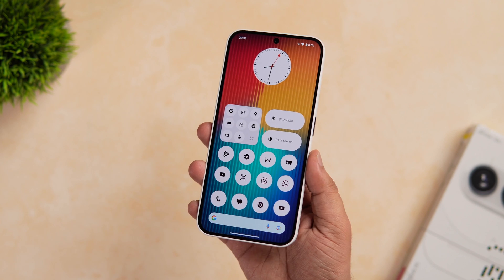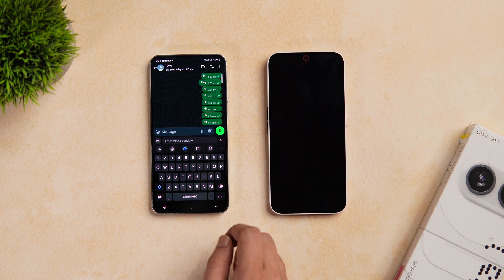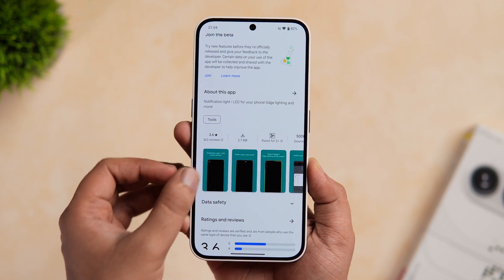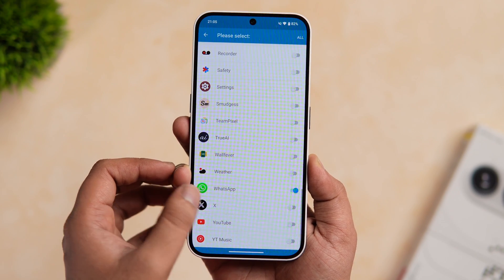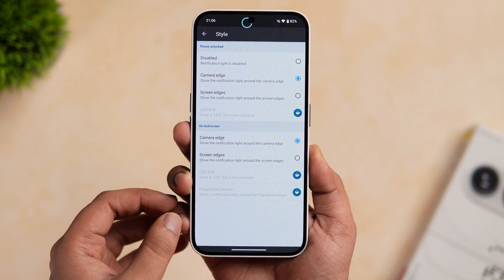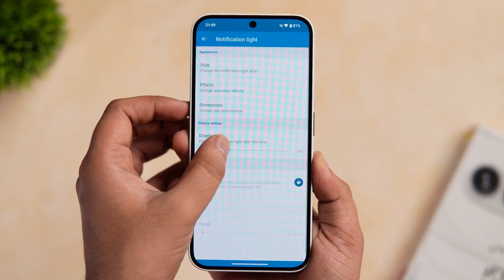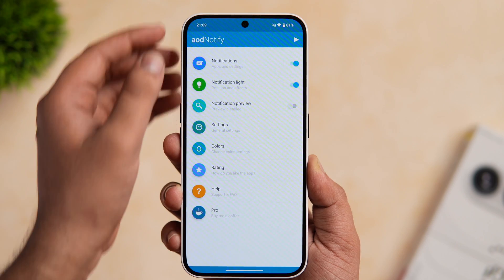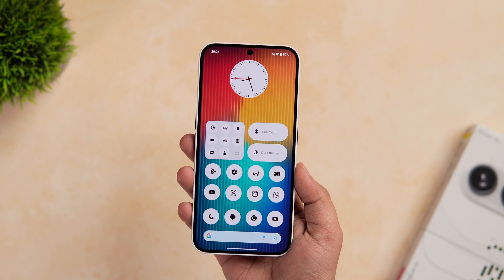How To Enable LED Notification Light On Nothing Phone 2a - You Must TRY!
In this video, I will be showing you How To Enable LED Notification Light On your brand new Nothing Phone 2a. This Feature is very useful and you must have it on your phone.